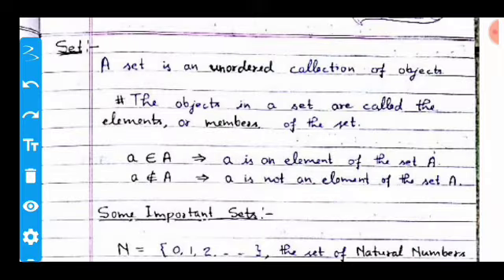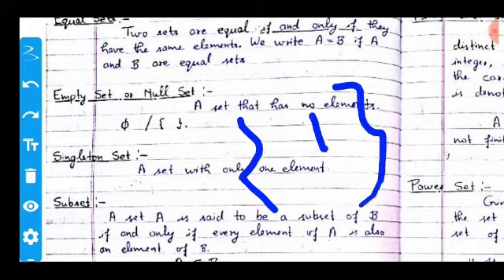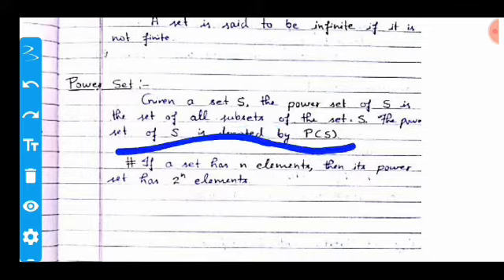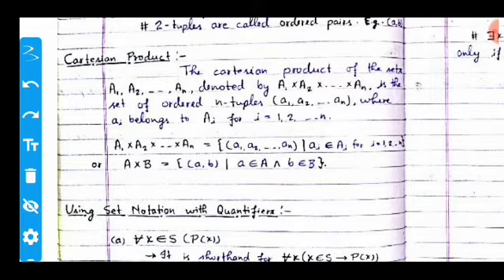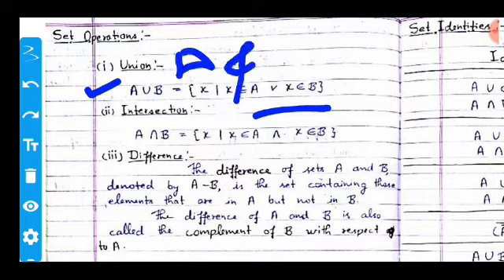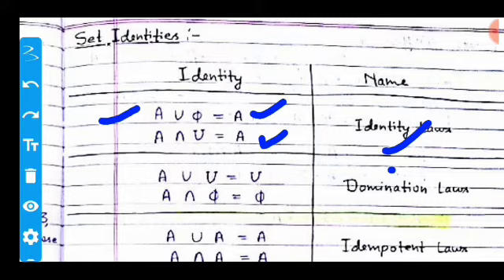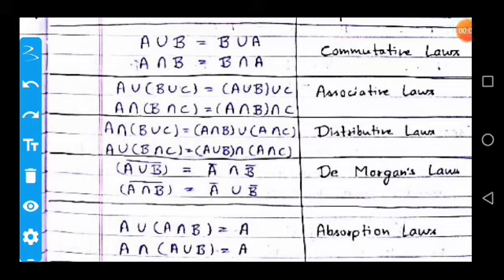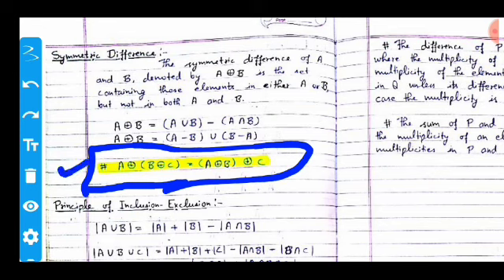Lecture-8: Discrete Mathematics|Complete Explanation of SET and All types of Sets.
Hello,

    I am Nandani Sharma. I will  provide various GATE Lectures and Tutorials   for IT /CS students on my   YOUTUBE channel IndiaGATE.

About the video:Lecture-8: Discrete Mathematics|Complete Explanation of SET,  All types of Sets, set operations, set identities.